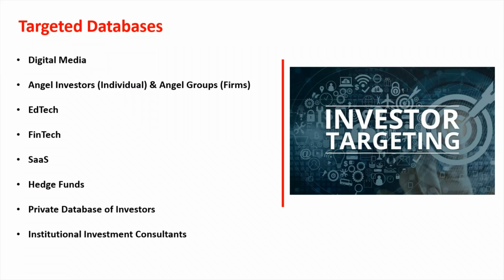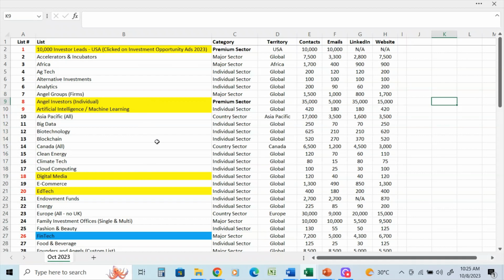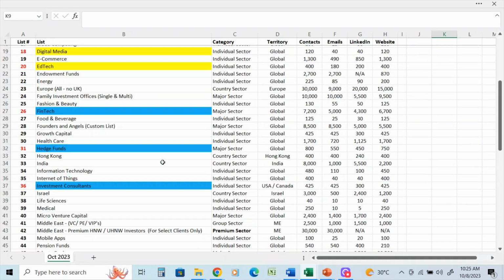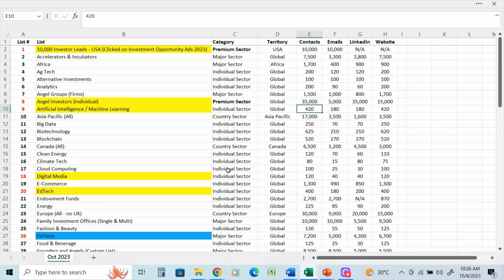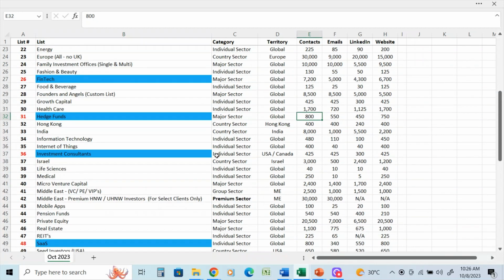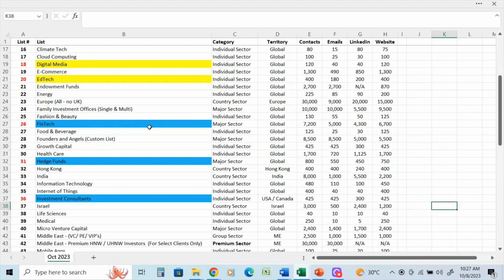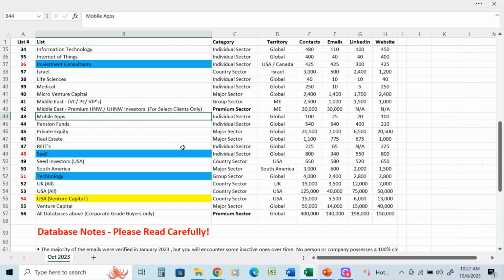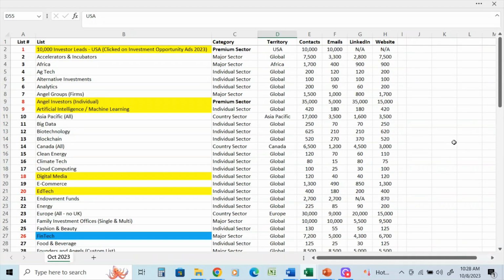USA Fundraising Investor Database. 70,000 Key Funding Contacts. Case Study: FinTech Sector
This Video highlights:  “Business Development & Fundraising Investor Database – Information Technology / FinTech sector".

This Video Highlights   comprehensive Database of Venture Capital Investors / Fundraising Contacts & Private Investors I recently created for a USA  based client.

These Investor databases include the following groups:

Digital Media

Angel Investors (Individual) & Angel Groups (Firms)

EdTech

FinTech

SaaS

Hedge Funds

Private Database of Investors

Institutional Investment Consultants

What type of contacts will benefit from this type of Database?

 Startups & Entrepreneurs : Gain access to a vast network of funding opportunities, tailored to their industry and development phase.

 Venture Capital Firms: Discover potential co-investors and synergize resources for larger investments or to diversify their portfolios.

 Business Schools & Research Institutions: Analyze investment trends, investor behaviors, and provide real-world case studies for students.

 Financial Advisory & Consultancy Firms: Offer informed recommendations to clients by understanding the investment landscape and preferences of key players.

 Mergers & Acquisitions Professionals: Identify potential investors for buy-side mandates or find strategic partners for their sell-side clients.

 Economic Development Organizations: Attract investments into local startups and projects, thereby driving regional growth and innovation.